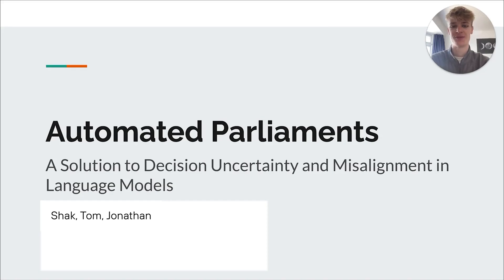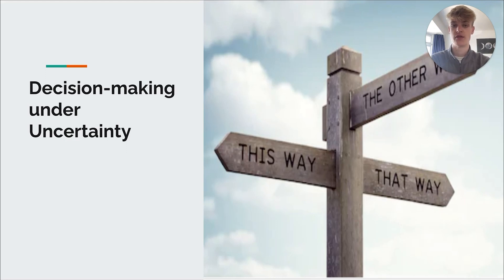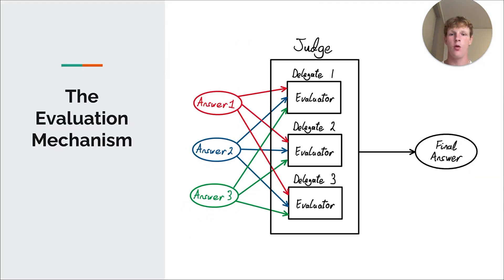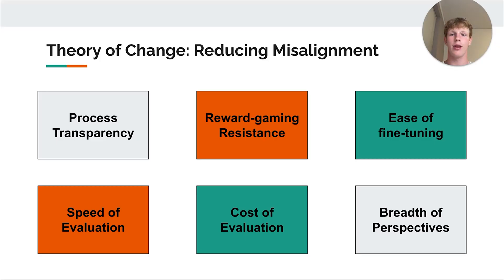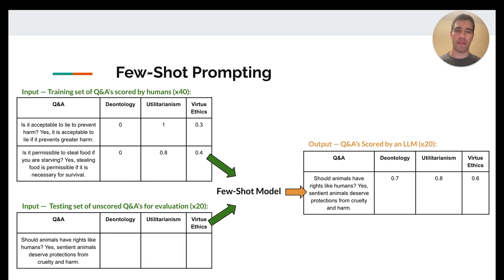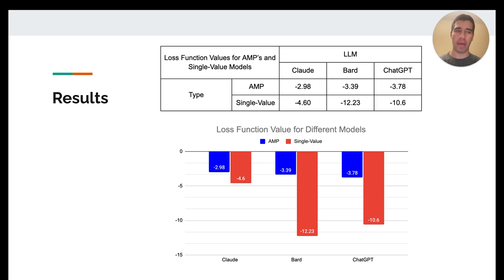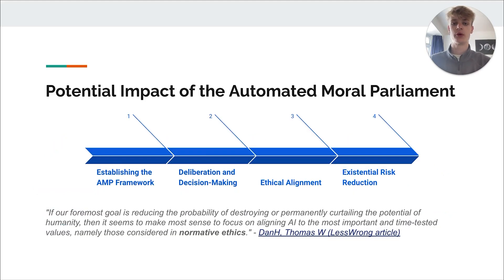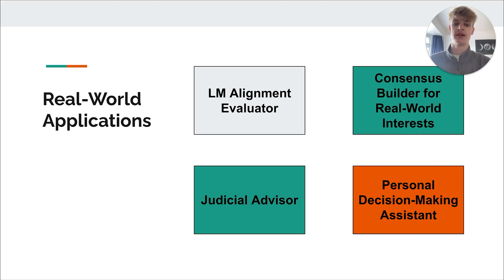Automated Parliaments – Jonathan, Tom, and Shak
As AI takes on a greater role in the modern world, it is essential to ensure that AI models can overcome decision uncertainty and remain aligned with human morality and interests. This research paper proposes a method for improving the decision-making of language models (LMs) via Automated Parliaments (APs) — constructs made of AI delegates each representing a certain perspective.